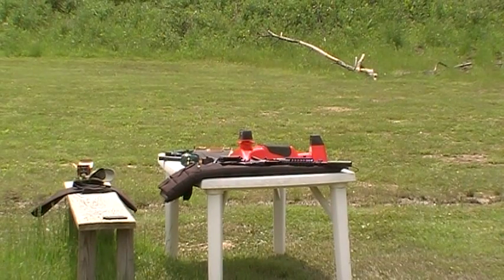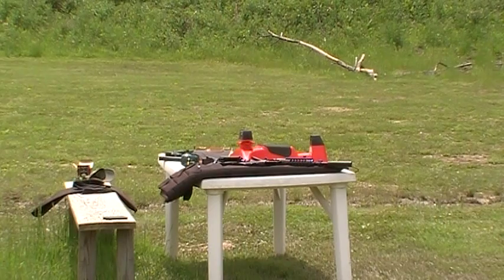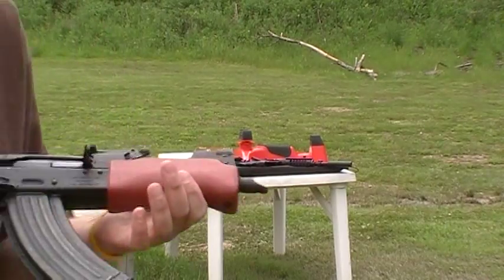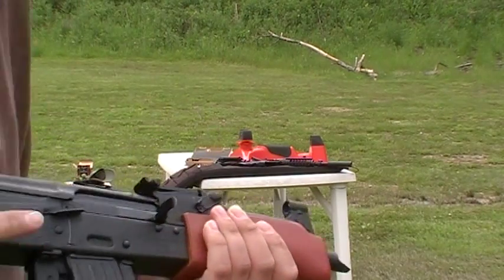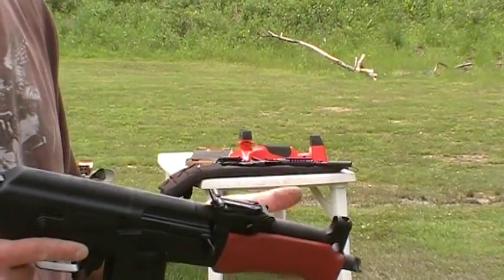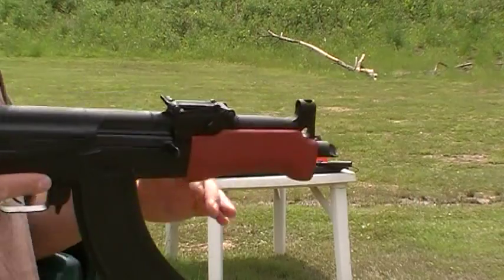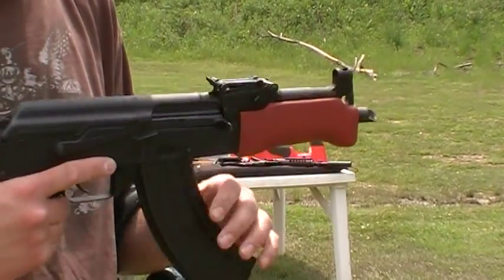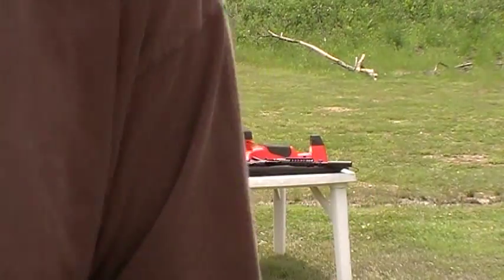Mini Draco AK47 shooting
I say 20rds. but i mean 10. I was taking the ammo off stripper clips and i was thinking in the vid it was from a box of ammo. Lol